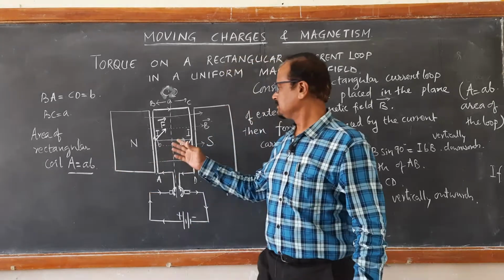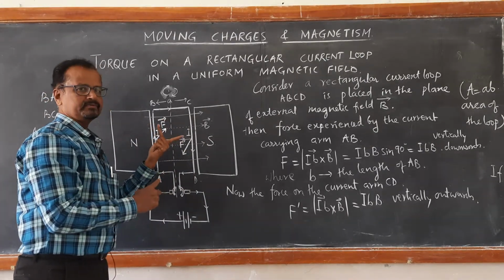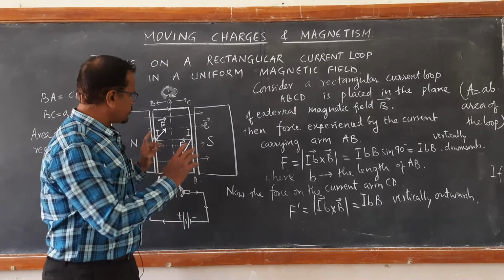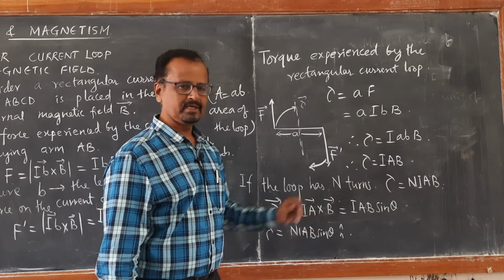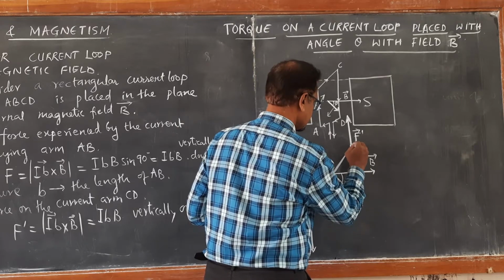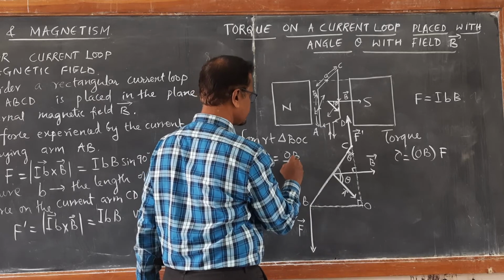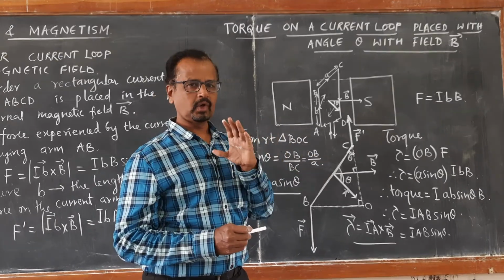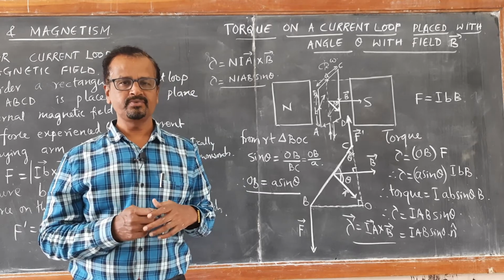Torque on a current loop in a magnetic field